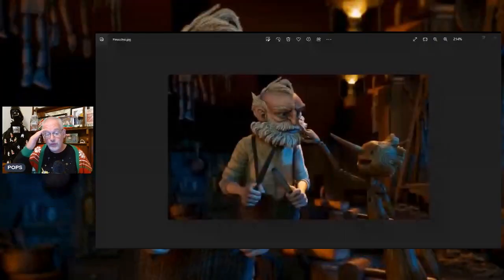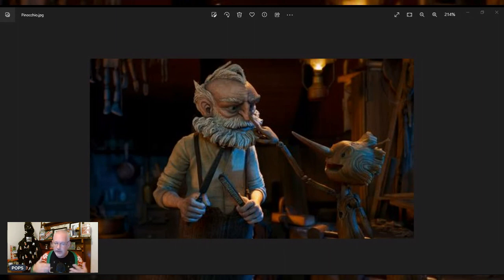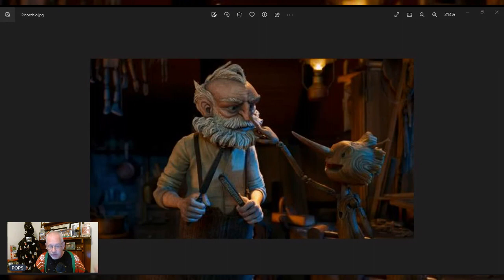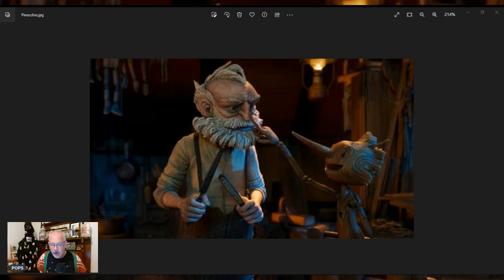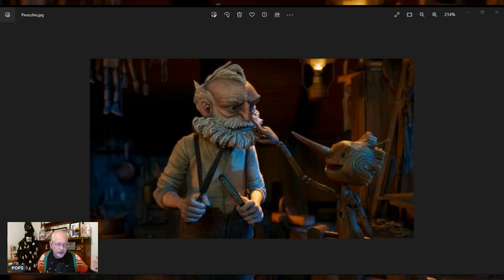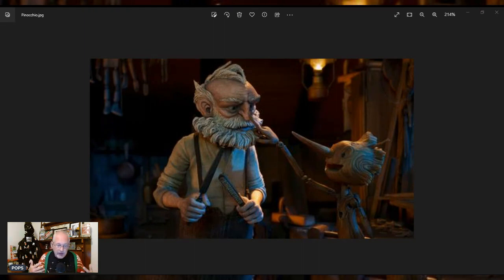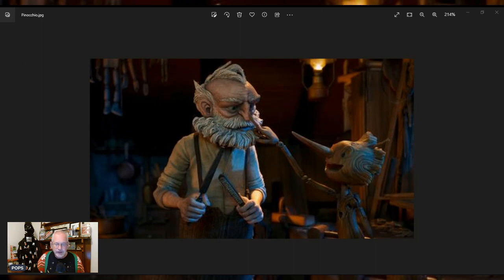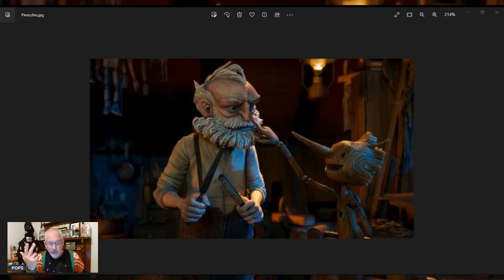PINOCCHIO REVIEW Del Toro Reimagines the Classic Tale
POPS Reviews Guillermo del Toro's PINOCCHIO (2022)

This PINOCCHIO is 2022 stop-motion animated musical fantasy film directed by Guillermo del Toro and Mark Gustafson. The story is the same "A father's wish magically brings a wooden boy to life in Italy, giving him a chance to care for the child," but the presentation and execution of telling the tale is vastly different than the Disney counterpart.

Send POPS STUFF:
POPS

MUSIC CREDITS (may be included on different videos):

Pop it Off pt 2 by Eric July and BackWordzMusic/
Thanks again to Eric and @BackWordzMusic

Bob Ross by An0maly (prod. Kinfolk Jon) [2018 New Rap Music]

Stranger Things Theme edit -- Song: Stranger Think by Artist: C418
Kingdom Power Music - AC/DC Thunderstruck No Copyright remix edit
Crow Edit: Dark Clubbing/EBM by Aim to Head